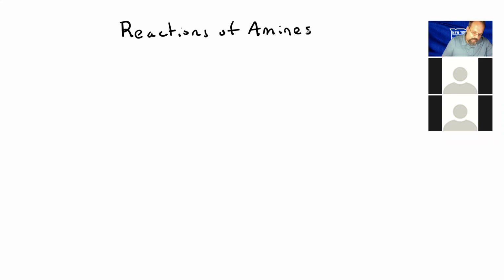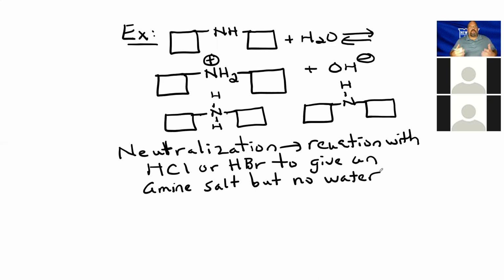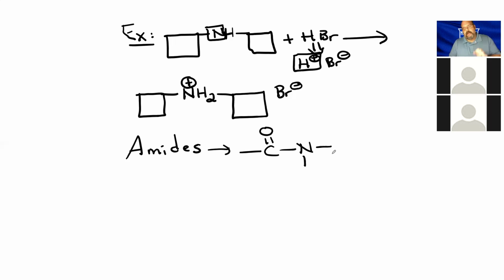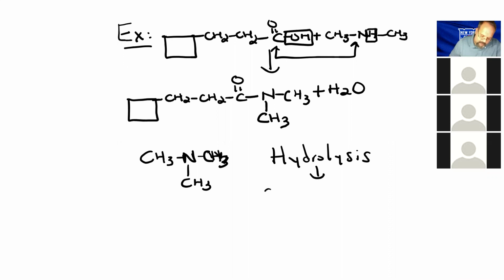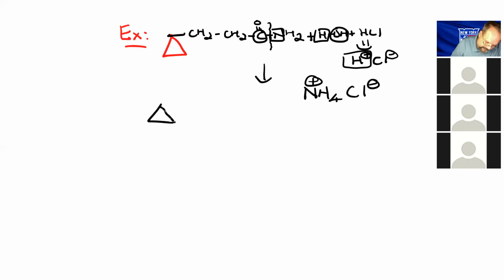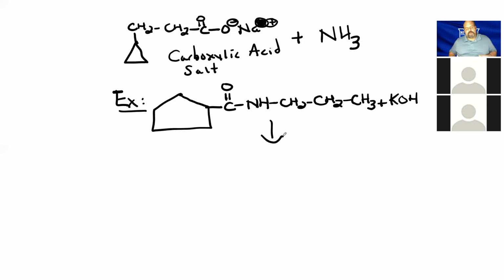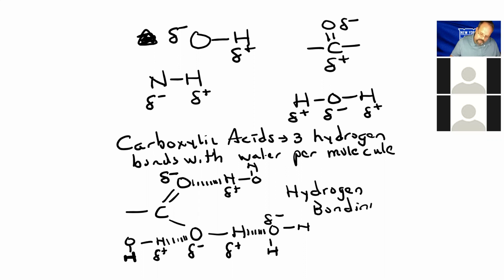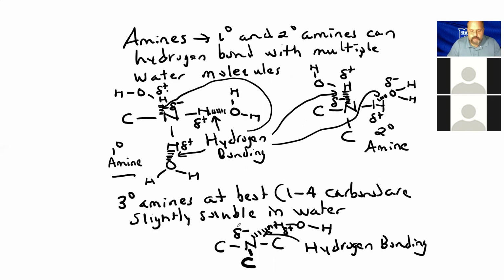CHE 1120 C 7/23/21